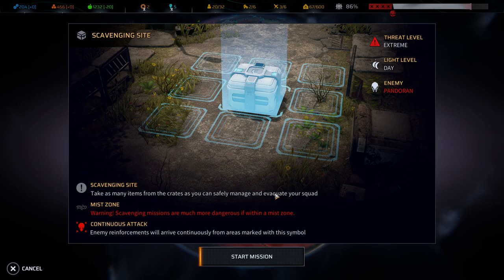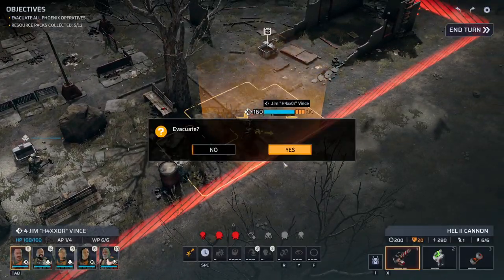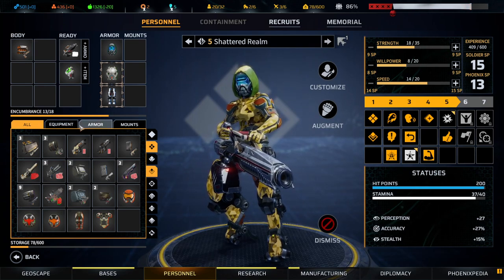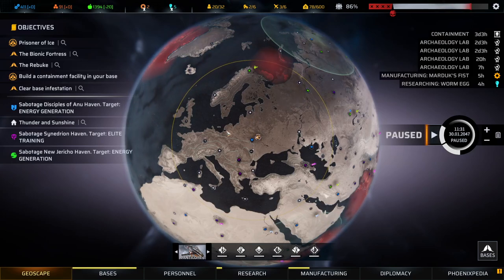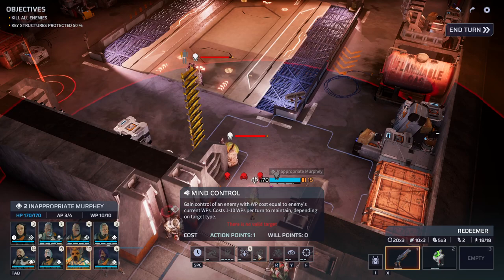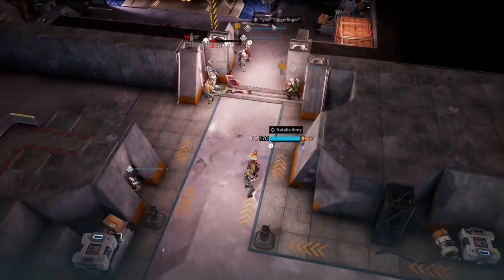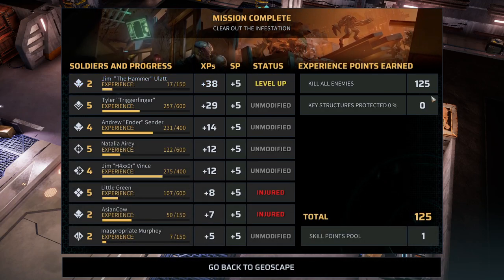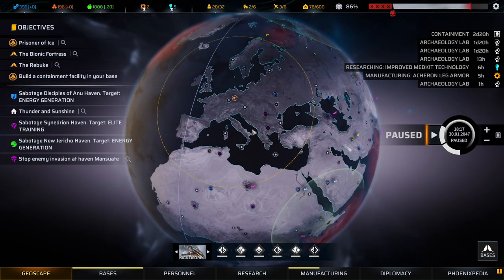#29 PHOENIX POINT LEGENDARY BLIND PLAYTHROUGH (WITH DLCs)